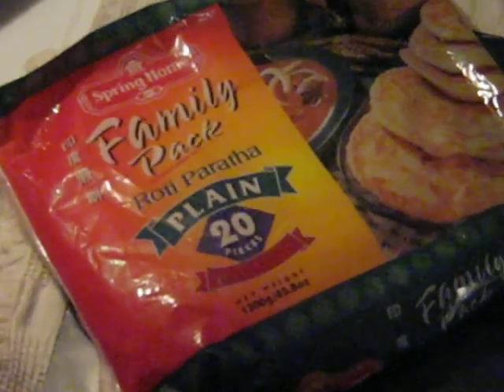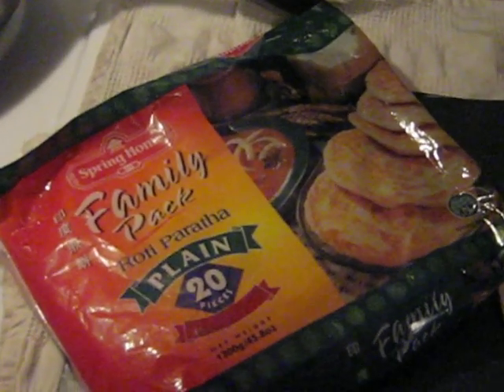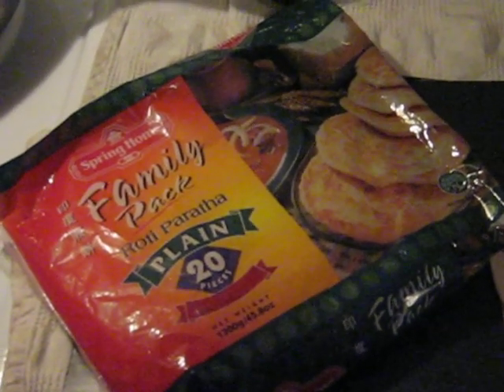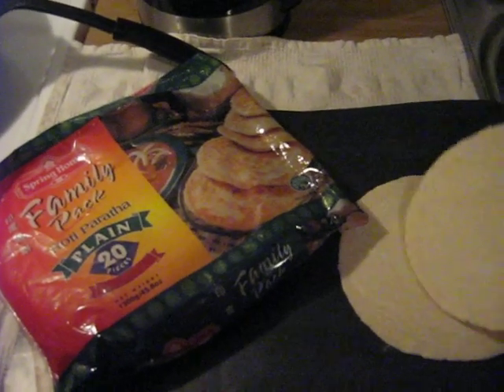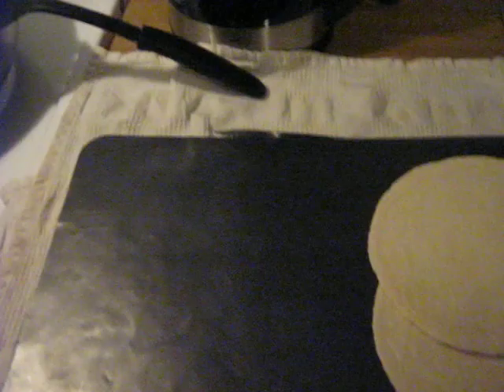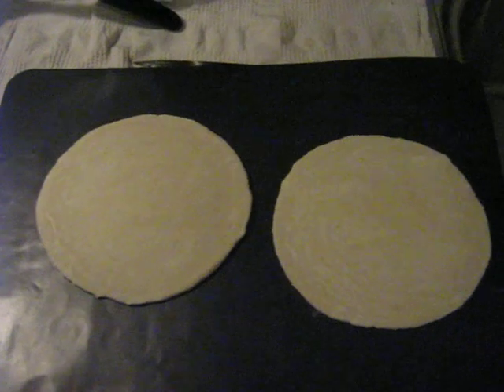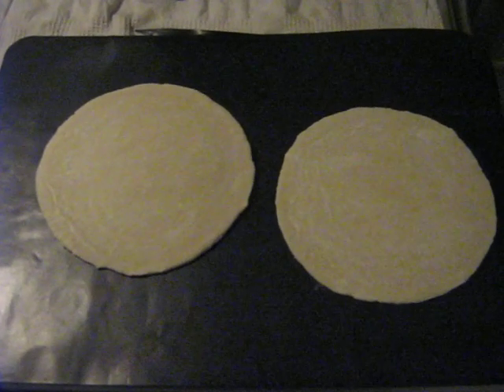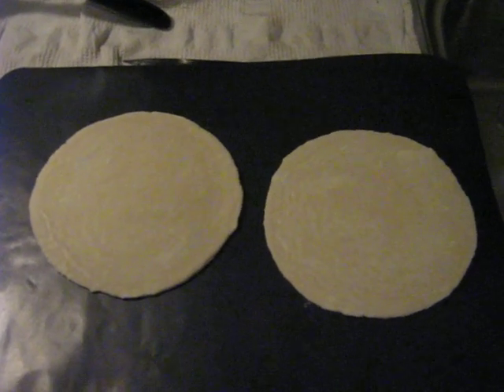Malaysian Roti Part 1: Making a Quick and Easy Light Dinner